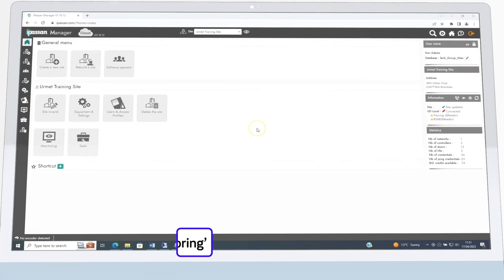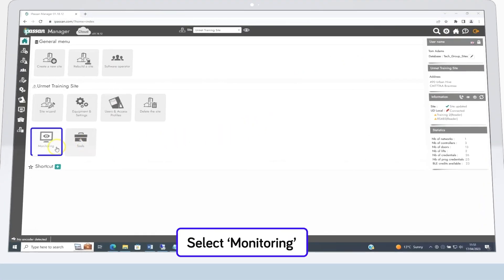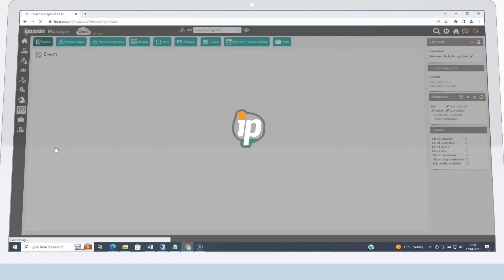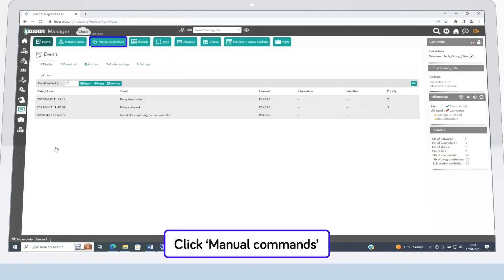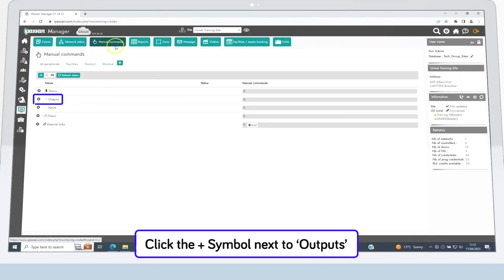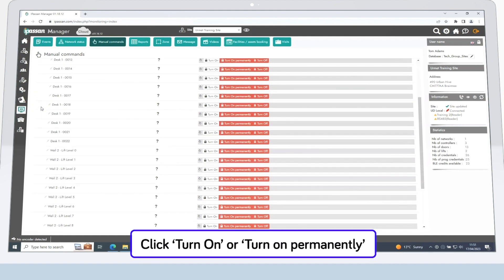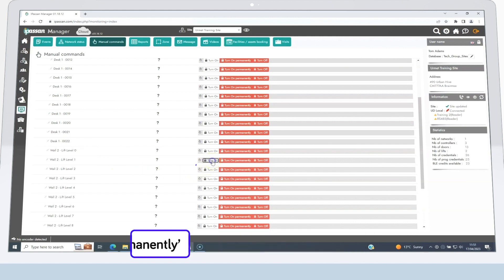How to Manually Activate a Relay - Urmet IPassan Manager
Learn how to manually activate a relay in 'IPassan Manager', the management software for the Urmet IP Access Control system 'IPassan'.